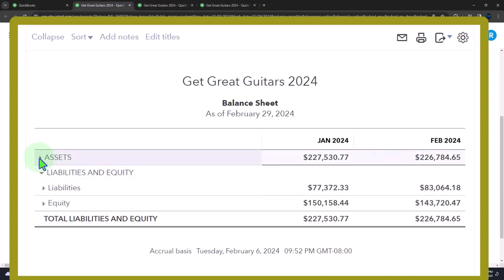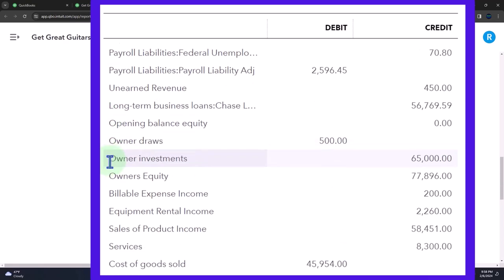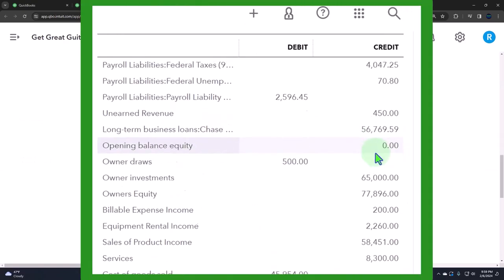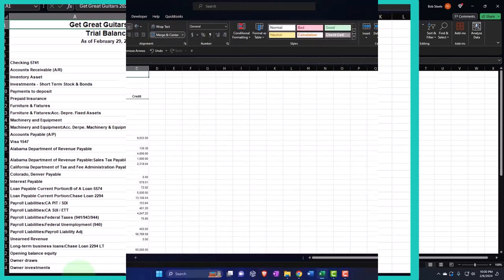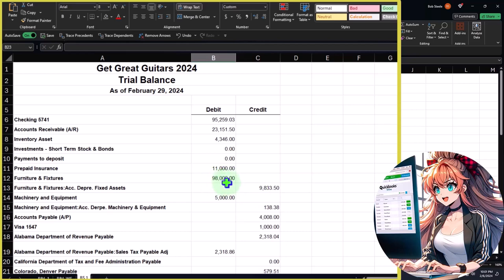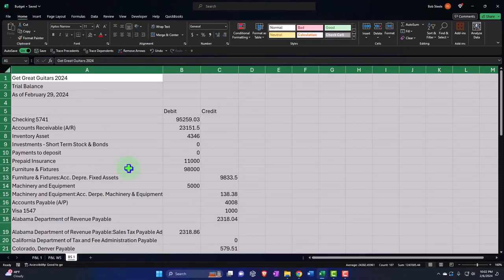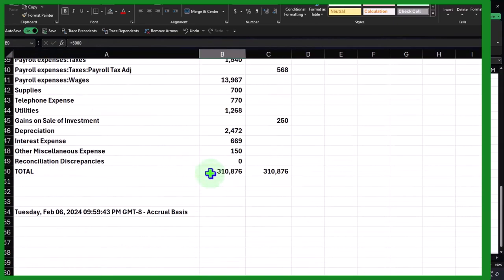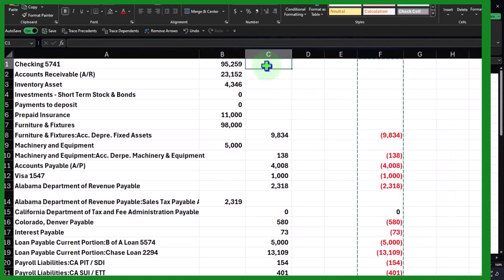Part 2 Budgeted Balance Sheet Export to Excel QuickBooks Online 2024